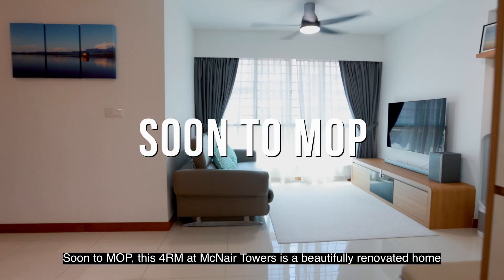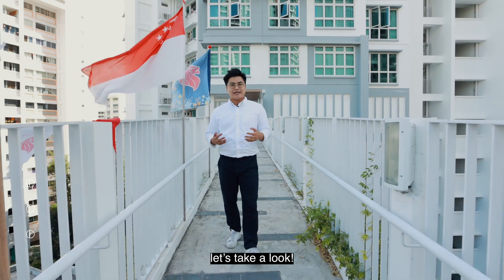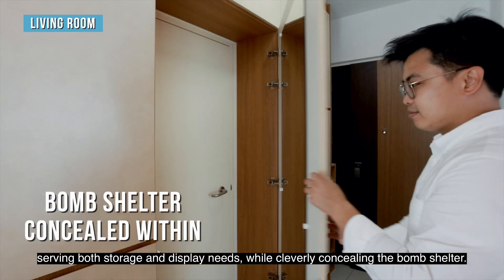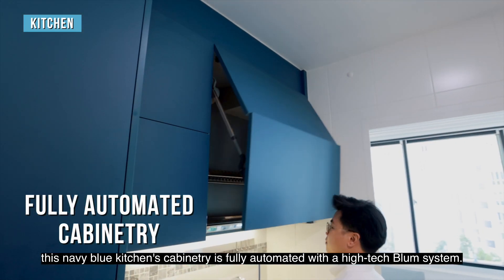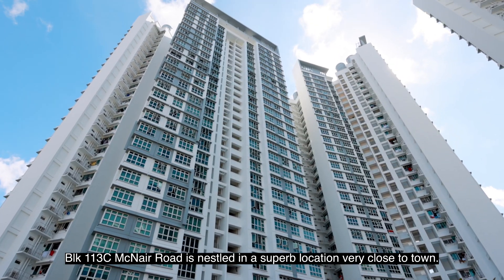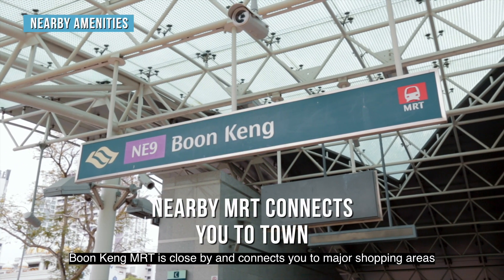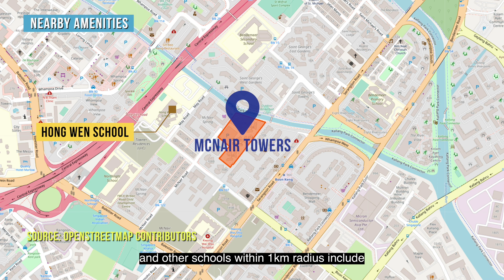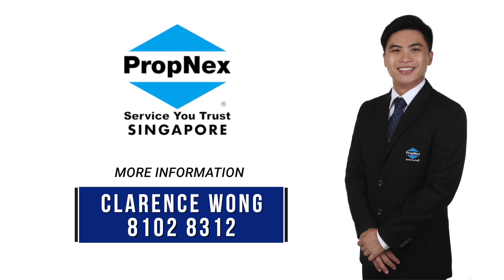Whampoa McNair Towers 4RM HDB For Sale - Singapore HDB Property Listing | Clarence Wong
Whampoa McNair Towers 4RM HDB For Sale - Singapore HDB Property Listing | Clarence Wong - Soon to MOP, this 4RM HDB flat at McNair Towers is a beautiful home you don't want to miss, especially if you value a home kept in good order with the close conveniences of the city. Clarence Wong is bringing you an excellent city fringe home just 3 minutes away from the MRT.